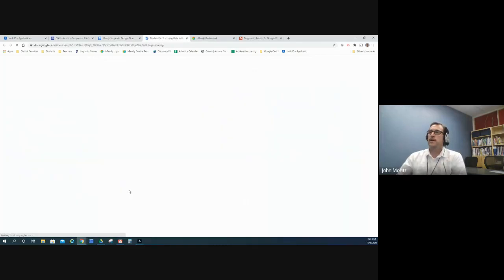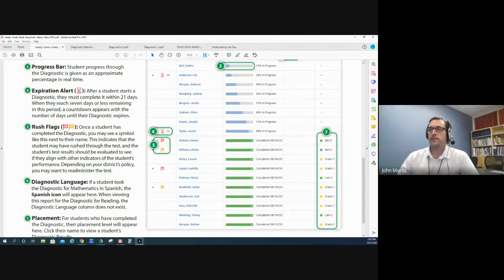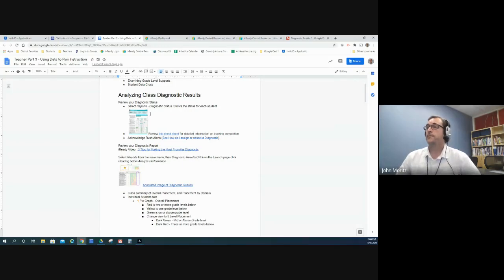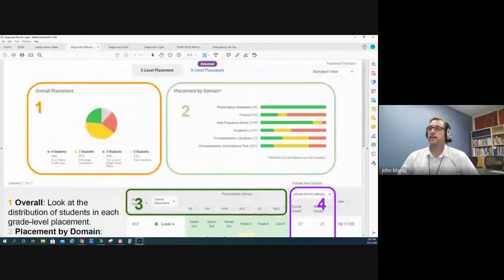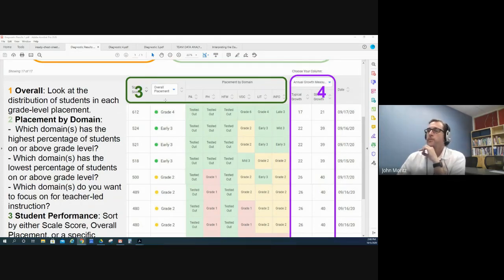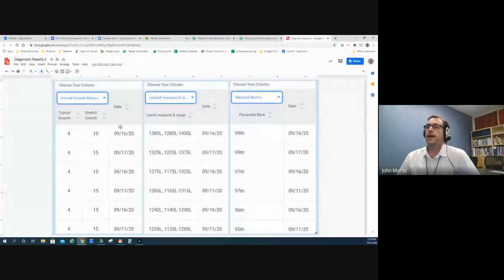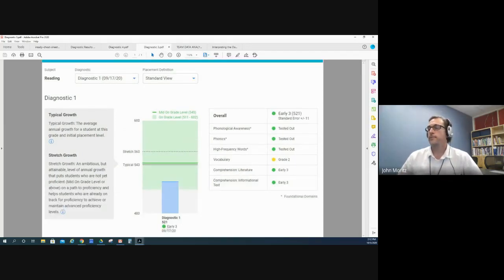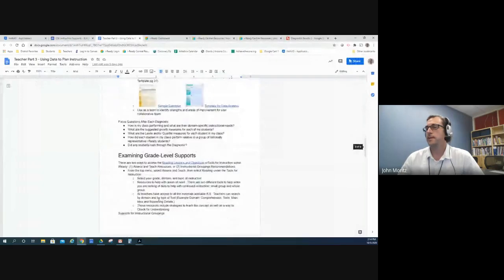Using i-Ready Diagnostic Data to Plan Instruction PART 1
This screencast is part 1 of 3, and focuses on supporting teachers with using i-Ready diagnostic data to plan instruction.